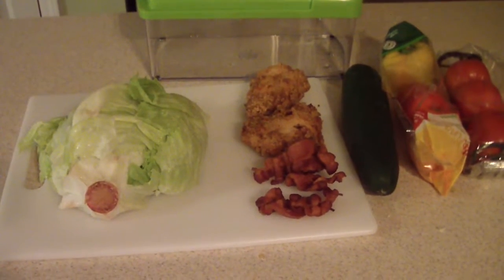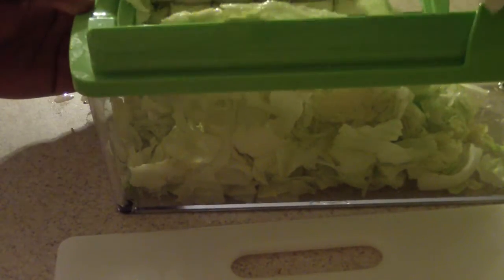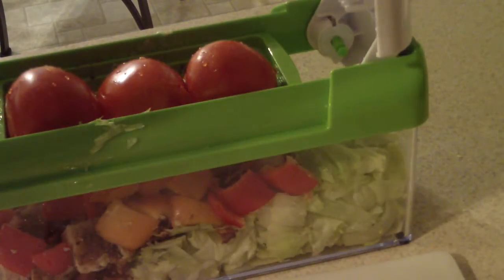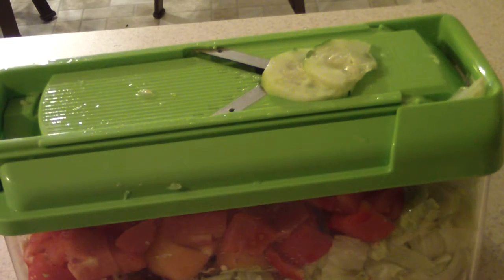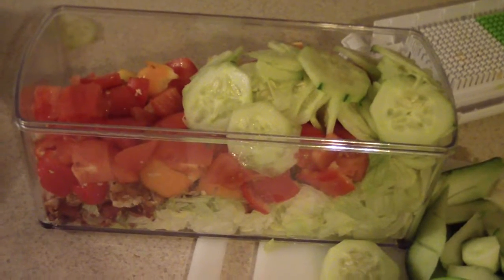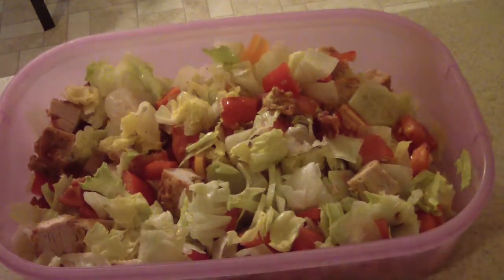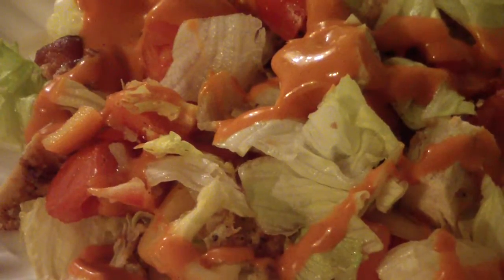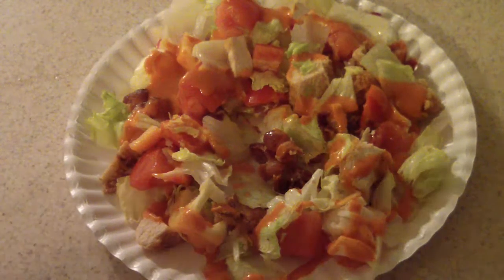QUICK & EASY SALAD with Nicer Dicer Fusion how to review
MAKING A QUICK SALAD WITH Nicer Dicer Fusion